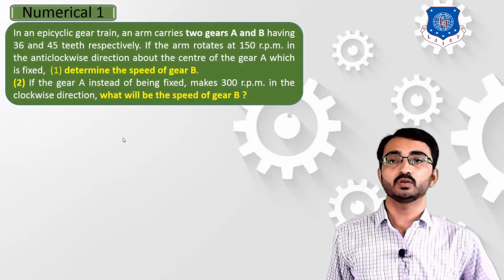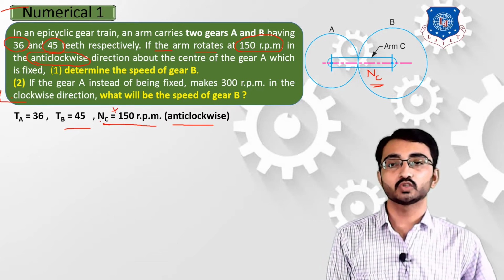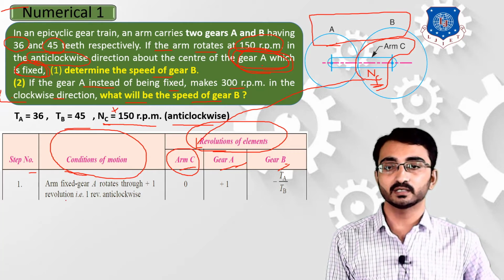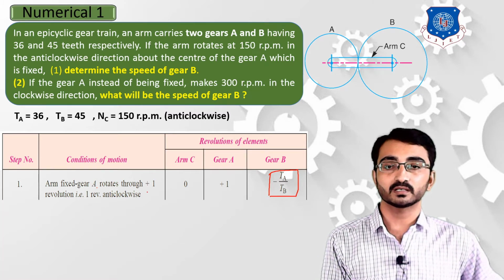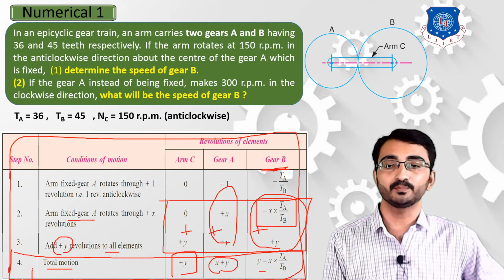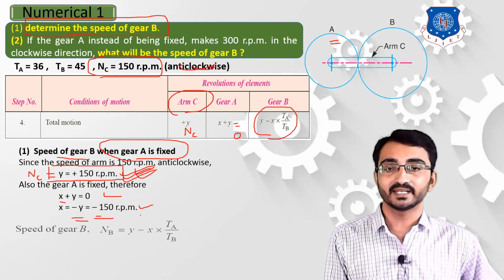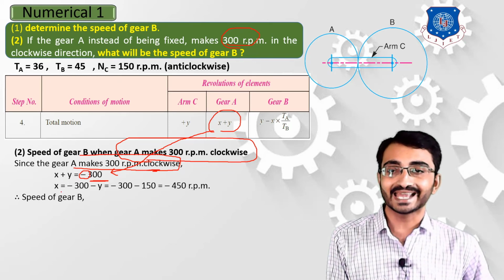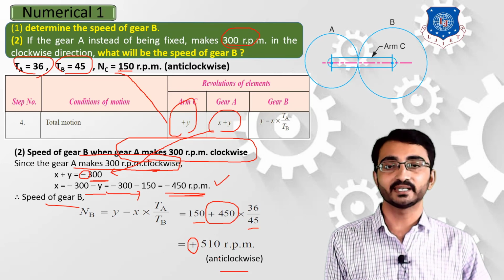L 11 Numerical based on Epicyclic Gear Train I Kinematics and Theory of Machine | Mechanical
Content covered in this Lecture :
Numerical based on Epicyclic Gear Train

Previous Lecture
L 10 Reverted Gear train and Epicyclic Gear train I Kinematics and Theory of Machine | Mechanical

Next Lecture
L 12 Degree of Freedom and Numerical based on it I Kinematics and Theory of Machine | Mechanical